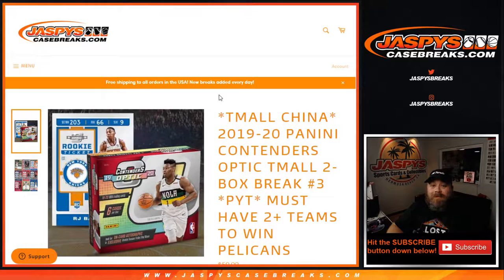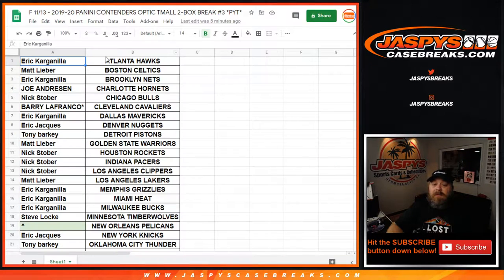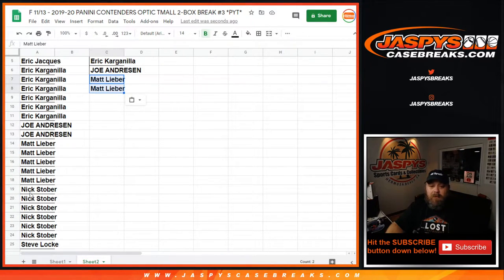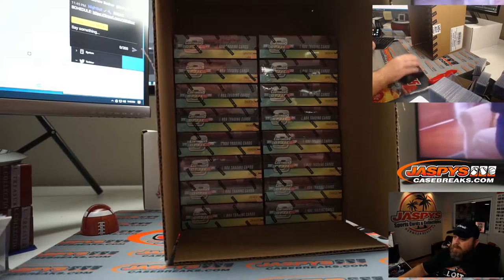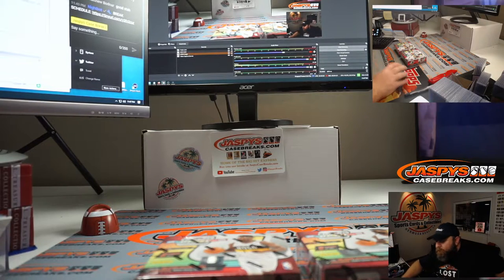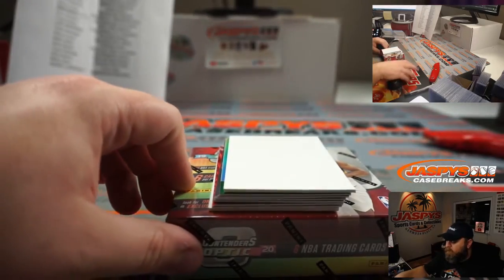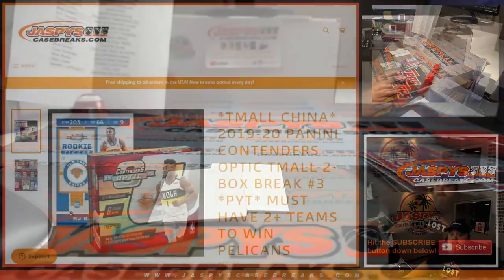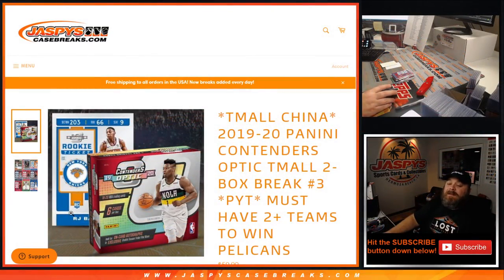F 11/13 - 2019-20 PANINI CONTENDERS OPTIC TMALL 2-BOX BREAK #3 *PYT*